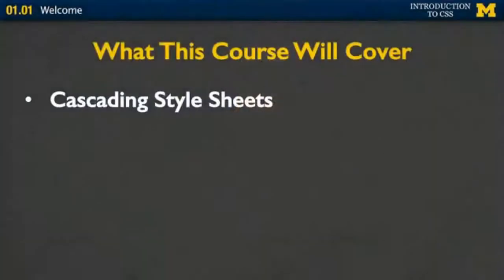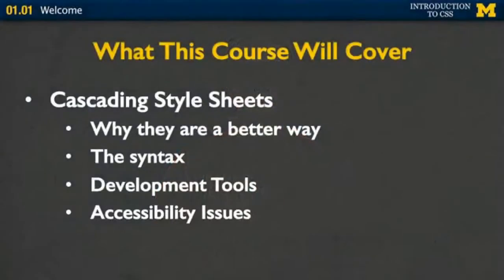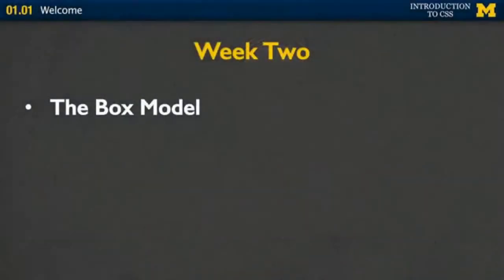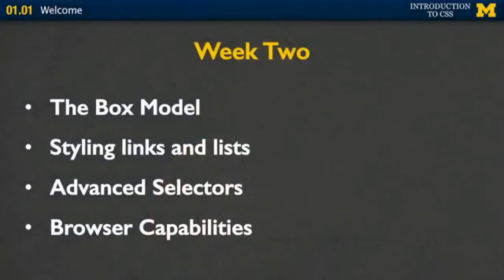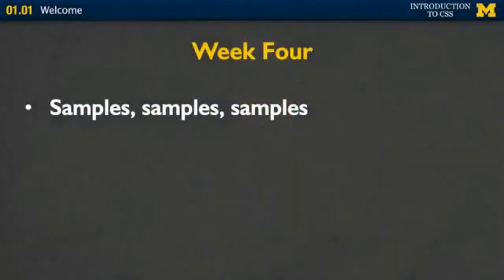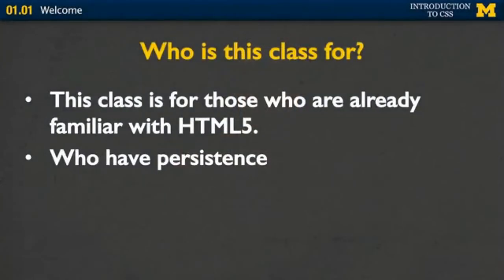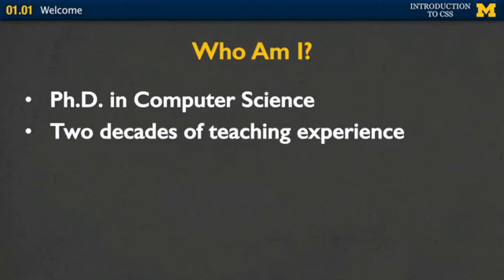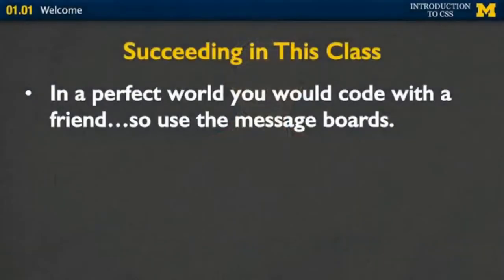Introduction of CSS | Lesson 1 | CODEBERRY